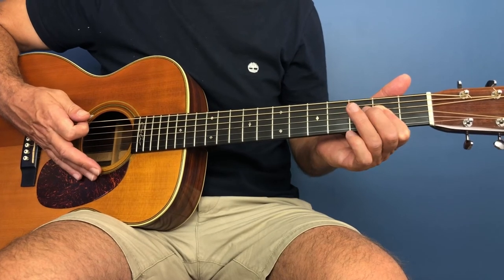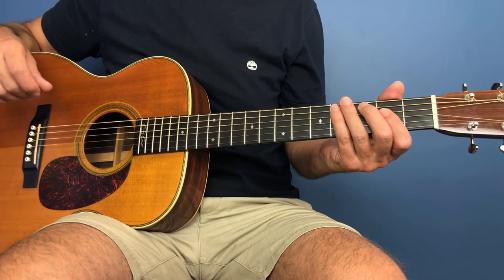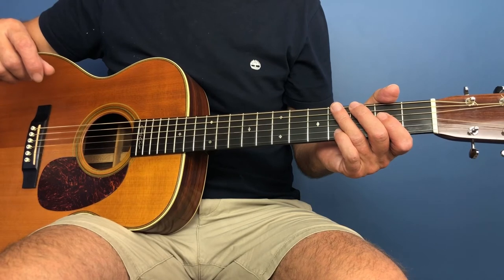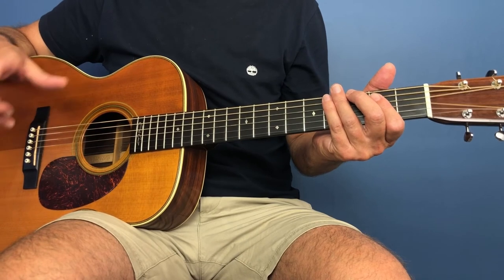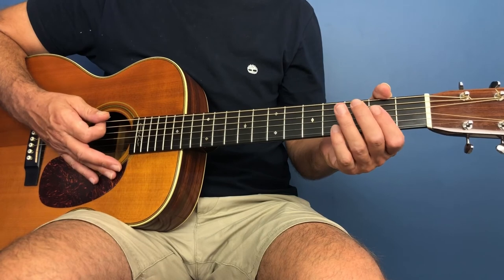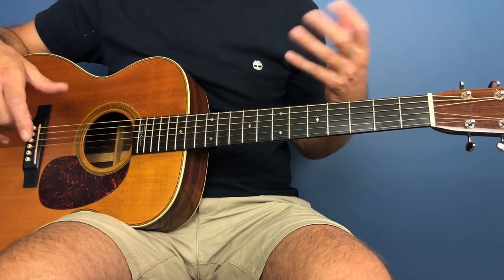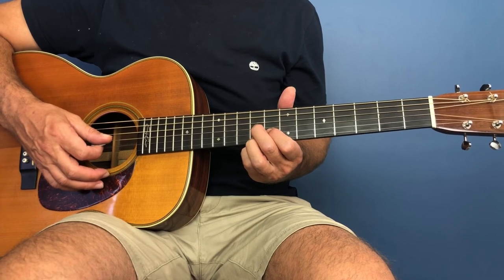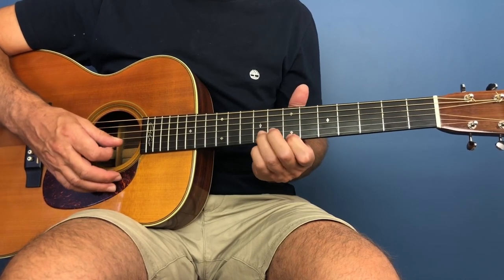You Never Can Tell - Chuck Berry - Guitar Lesson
0:00 Performance
2:00 Introduction
2:55 Chords
2:58 A chord
4:36 Playing a shuffle in A
5:23 E chord
5:48 Playing shuffle in E
6:14 Playing slow
6:43 Right hand dampening
7:38 Dynamics
8:28 Upstrokes
9:14 Adding to the basic shuffle
11:36 Solo
13:39 Chords and solo
14:50 Closing